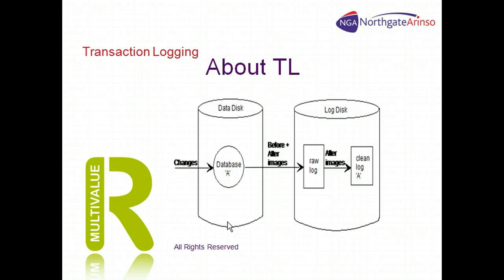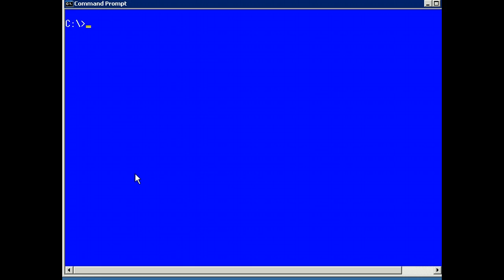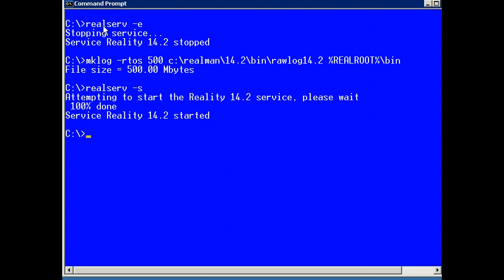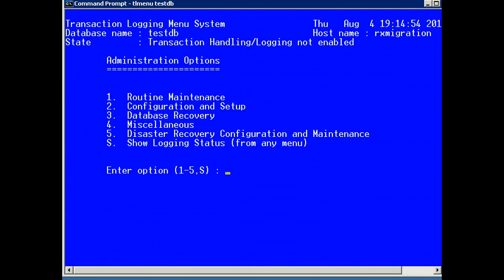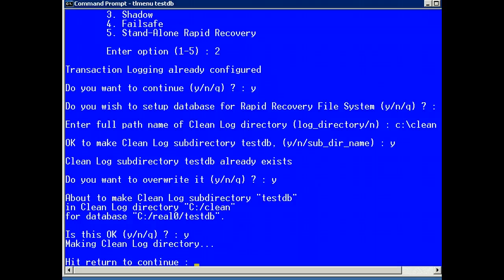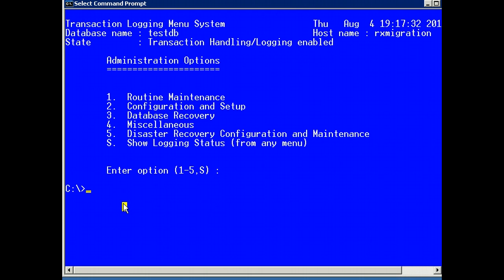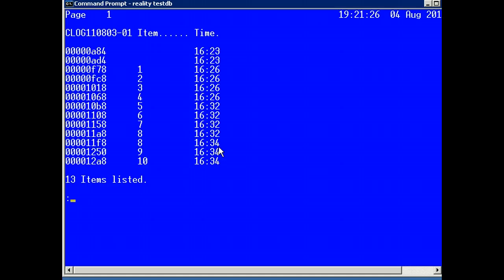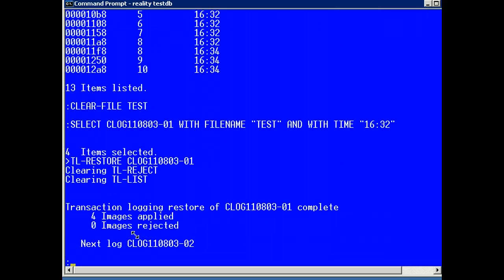Transaction Logging on Reality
How to set up transaction logging on Reality.